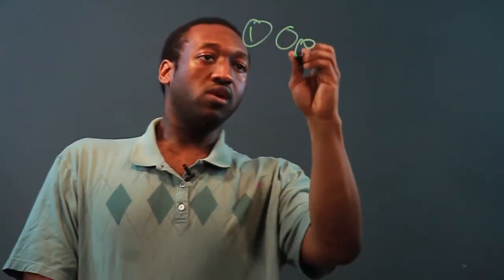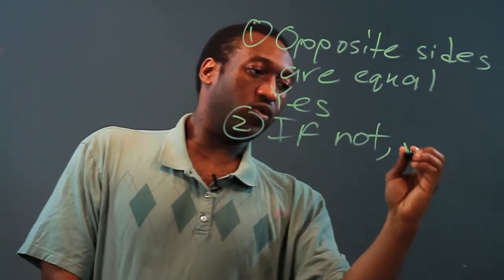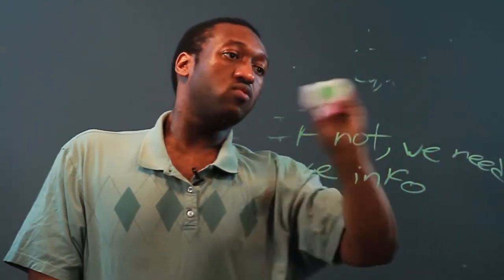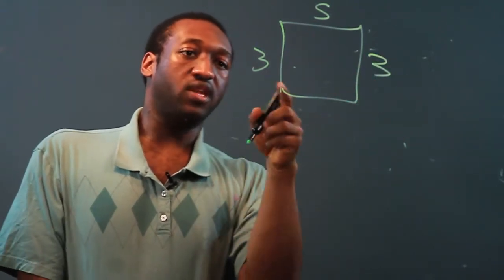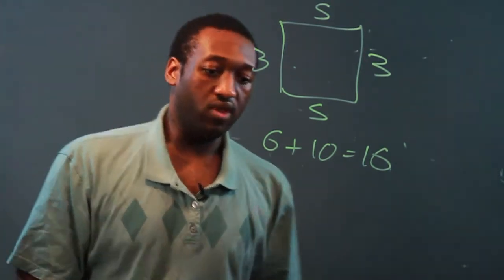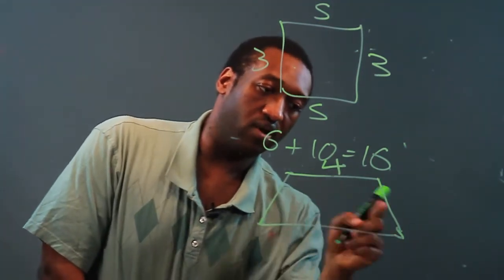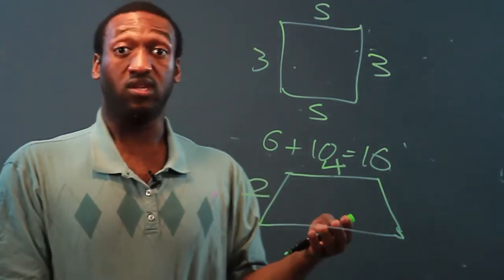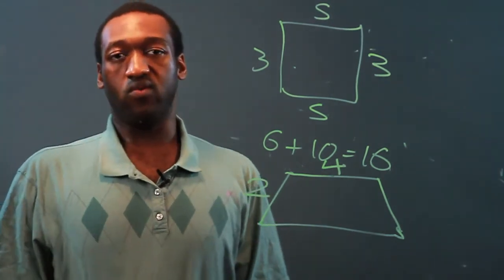Can You Find the Perimeter of a Quadrilateral With Just Two Lengths?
Can You Find the Perimeter of a Quadrilateral With Just Two Lengths?. Part of the series: Perimeter, Area and Decimals. You may not need the lengths of all sides of an object to find the perimeter. Find out if you can determine the perimeter of a quadrilateral with just two lengths with help from a longtime mathematics tutor in this free video clip.